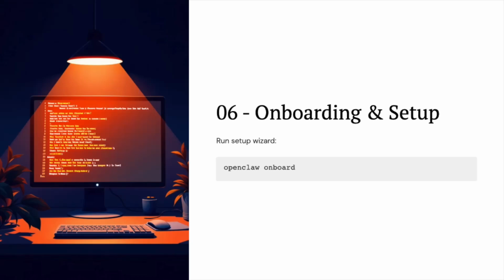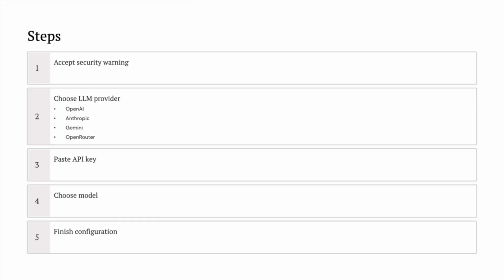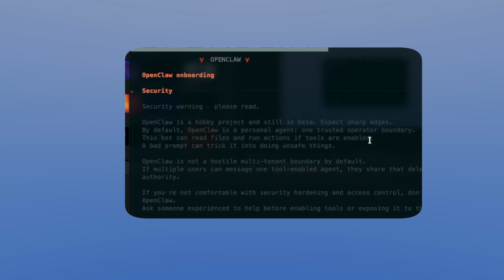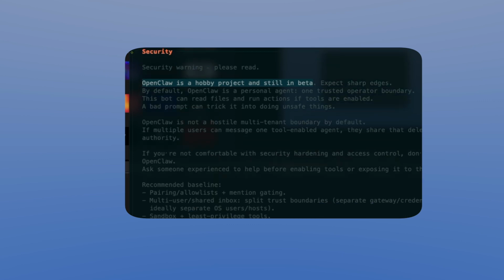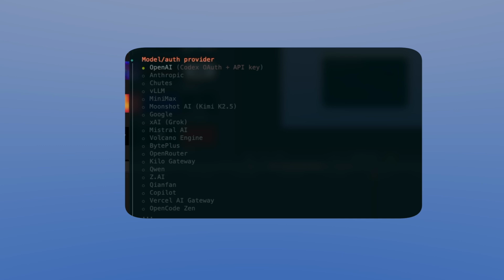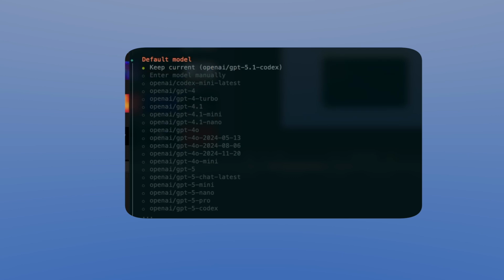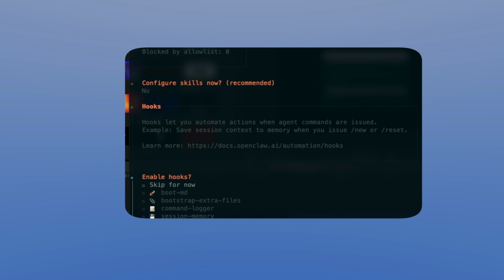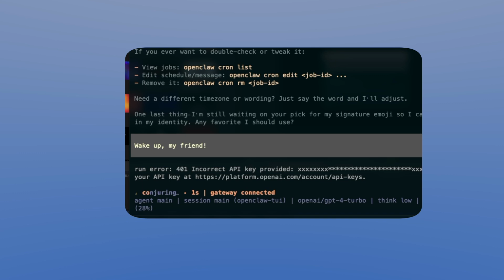Configure Your First Local AI Agent: Onboarding & Full Setup Walkthrough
Your AI agent is installed. Now what?

This lesson walks through the full onboarding and configuration of a local AI agent — setting up your first workspace, connecting tools, and running your first command.

Part of the "Build Your Own Local AI Agent" crash course.